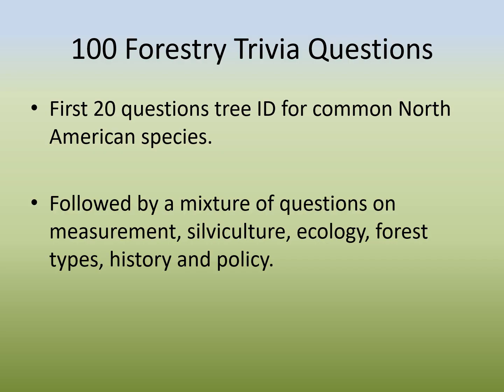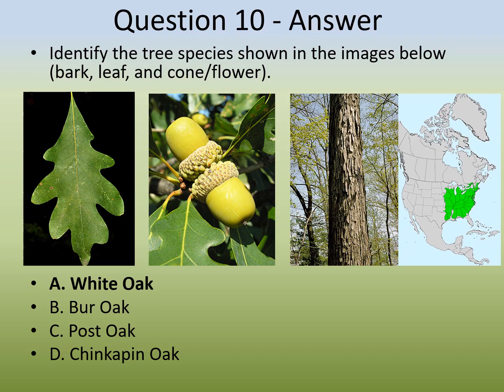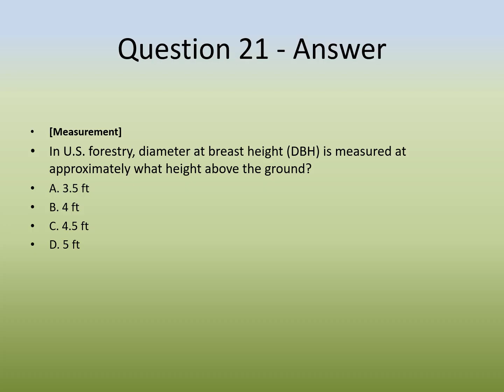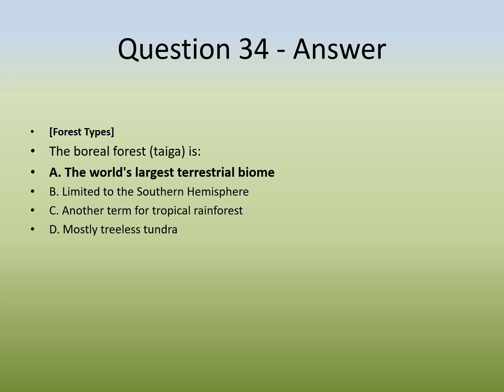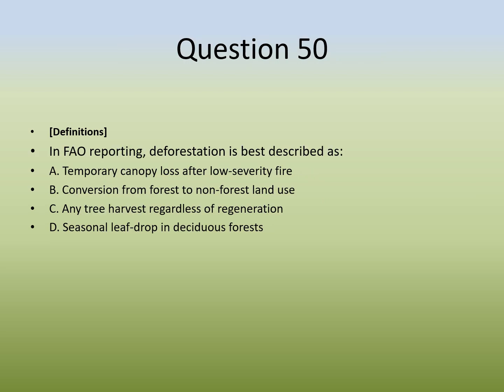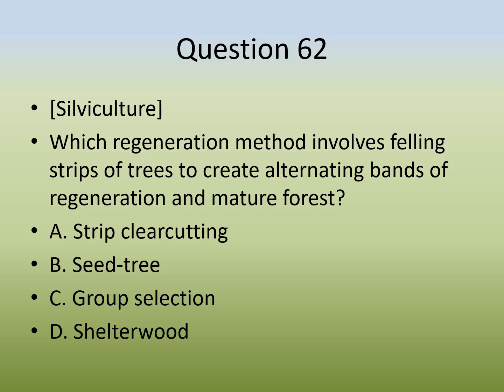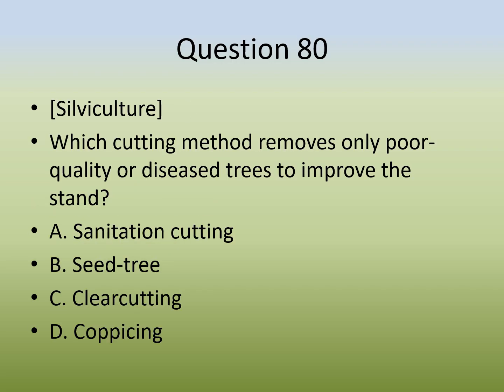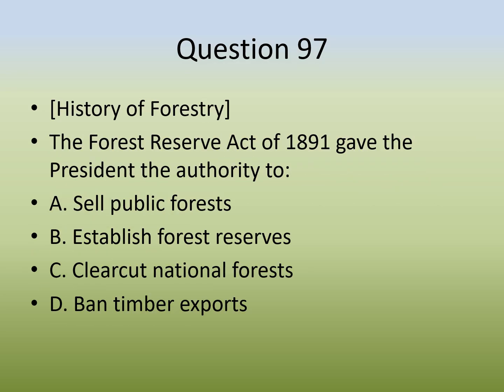ASMR 100 Trivia Questions - Forestry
Relaxing ASMR Trivia on Forestry subjects including Tree ID, Measurement, Silviculture, Ecology, Policy, and History.  Perfect to fall asleep to.